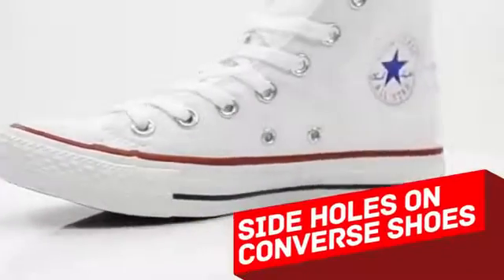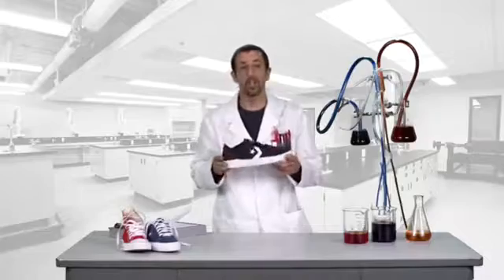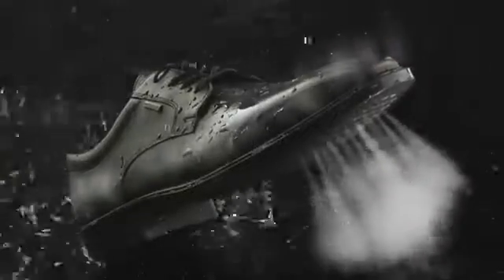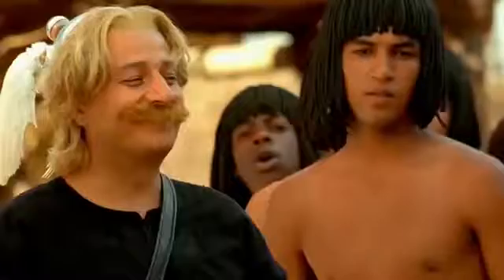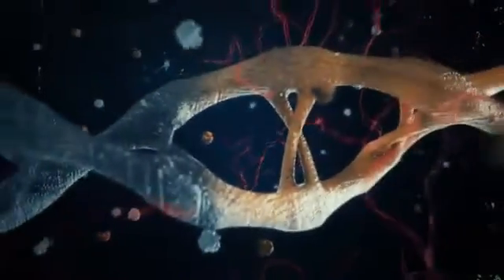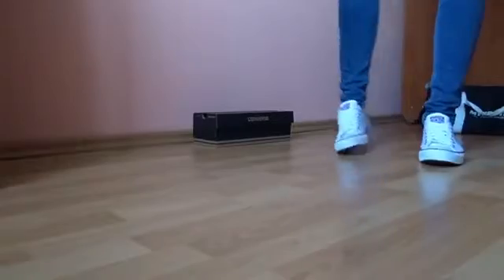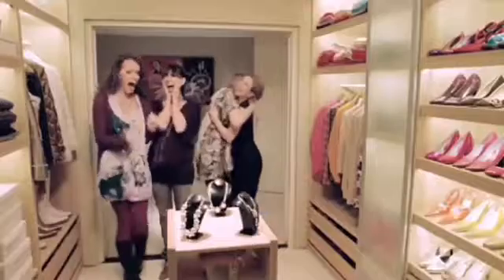5 THINGS YOU DIDN’T KNOW ABOUT EVERYDAY OBJECTS YouTube 360p